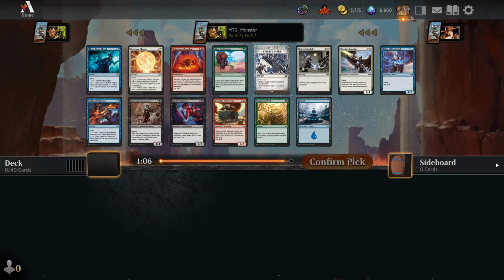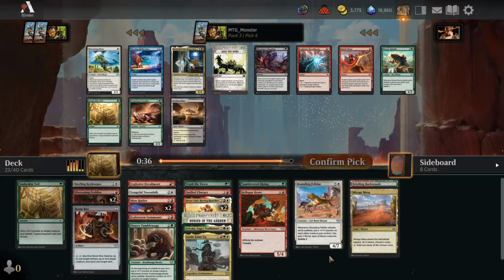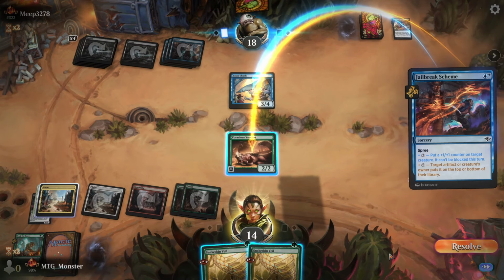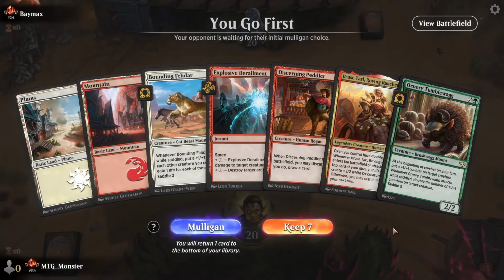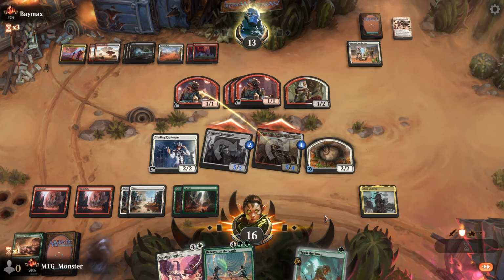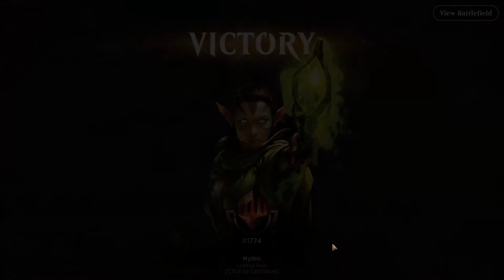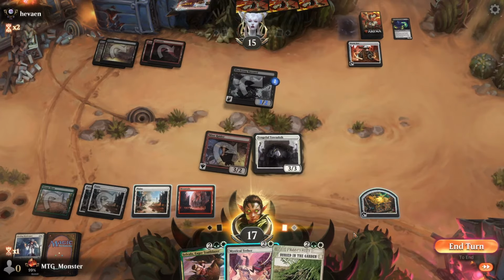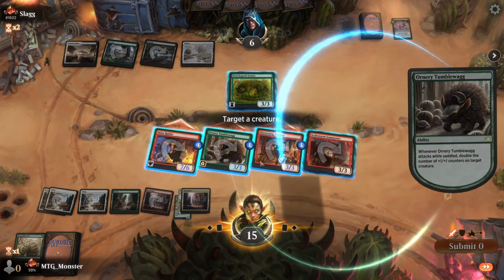Naya Legendary Creature Draft OTJ | Mythic Premier Draft on MTG Arena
Outlaws of Thunder Junction, otj, draft. Naya build centered around Annie Joins Up getting extra value off the core creatures of the deck.

TIMESTAMPS:
00:00:00  Draft
00:14:55  Game 1
00:19:20  Game 2
00:24:55  Game 3
00:32:38  Game 4 vs Baymax #24
00:48:04  Game 5
00:55:13  Game 6
01:00:51  Game 7
01:08:46  Game 8
01:12:17  Game 9